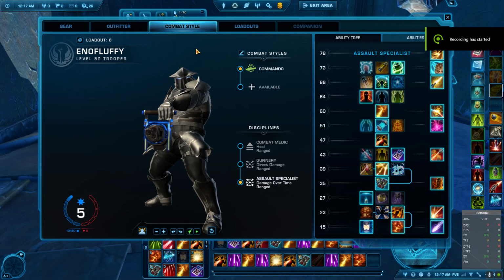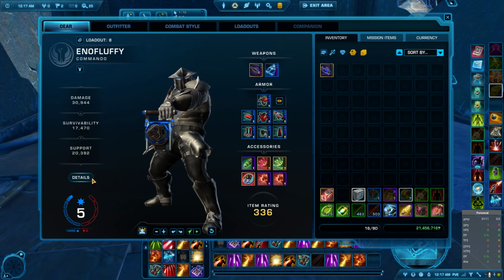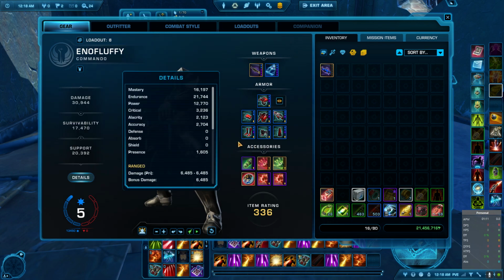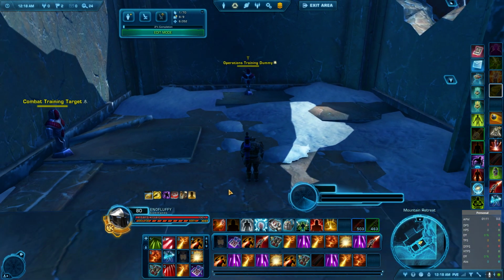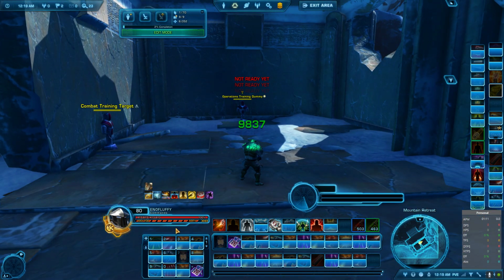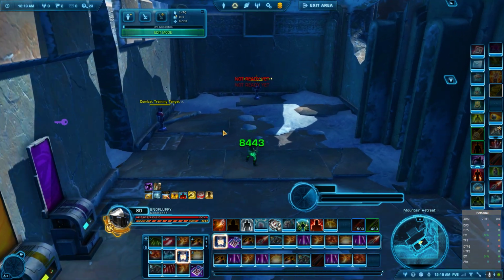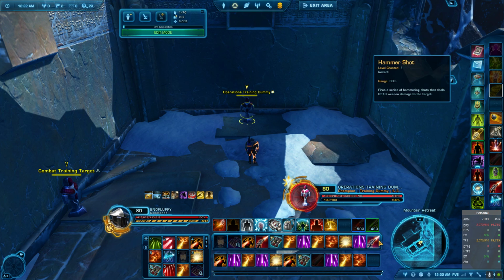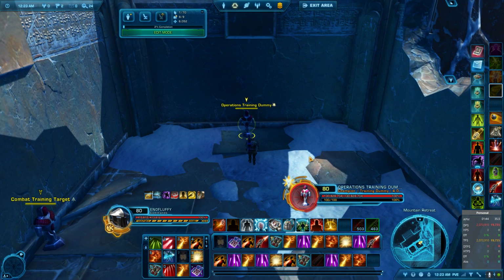Commando Assault Specialist Basic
00:07 Ability Tree
00:45 Implants and tactical
01:16 Stat distribution
03:20 Charged bolt minor buff
03:43 Opener not explained. burn all energy for maximum damage
03:46 Electro net on cooldown
04:22 USE SUPERCELL ON COOLDOWN not clear
04:54 variation to rotation for more damage .

SWTOR
Star Wars  The Old Republic
7.3
Basic Rotation
Non Priority